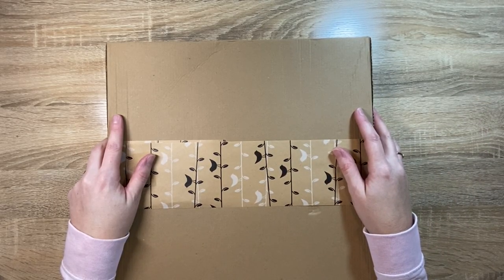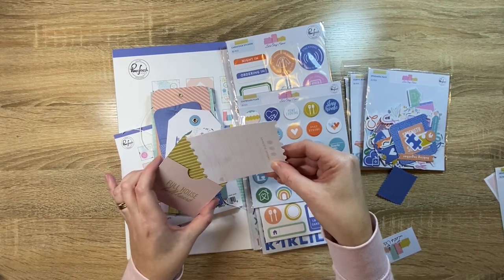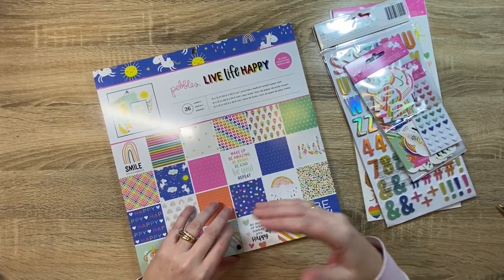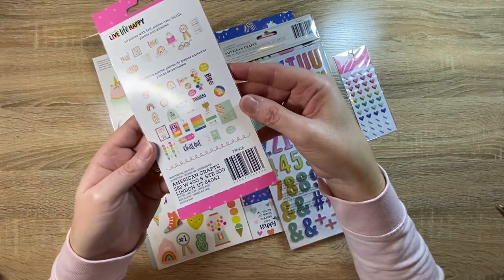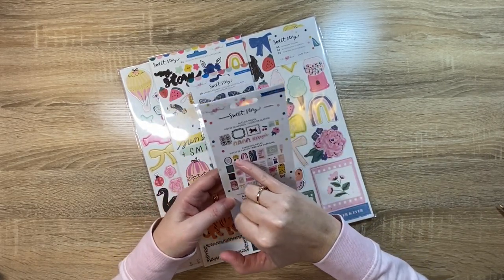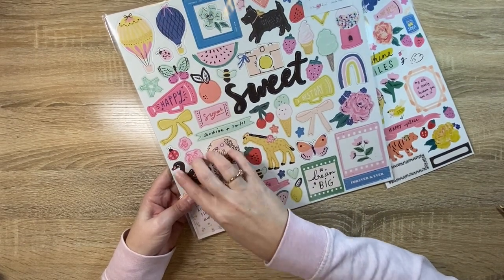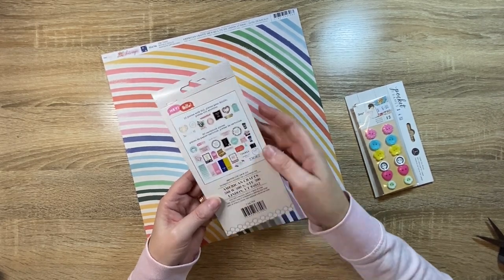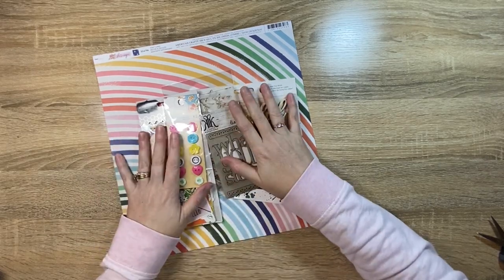Unboxing Scrappy Supplies, Scrapbook Haul. Pink Fresh Studio, Maggie Holmes, Pebbles Inc and more!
Hi Creative friends, Thanks for stopping by my YouTube channel and checking out my latest haul video. Gwen xo